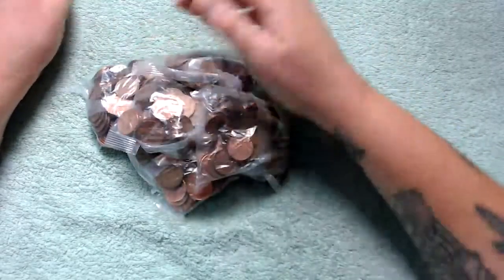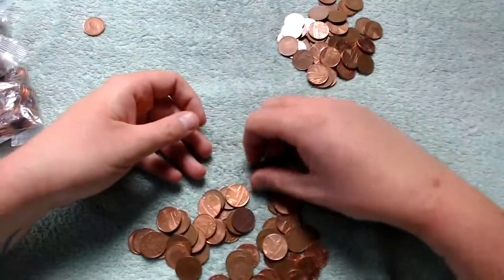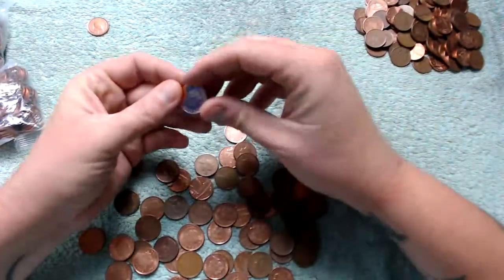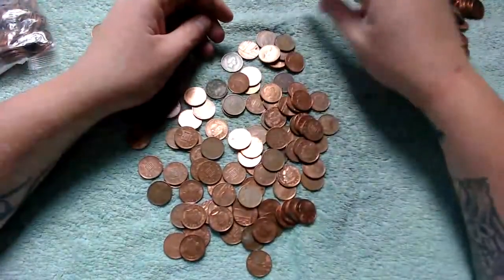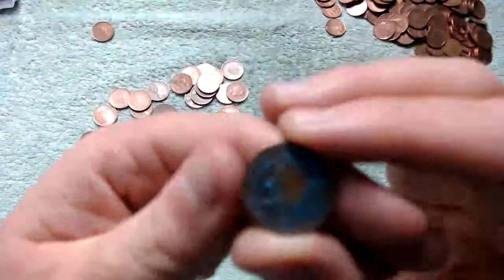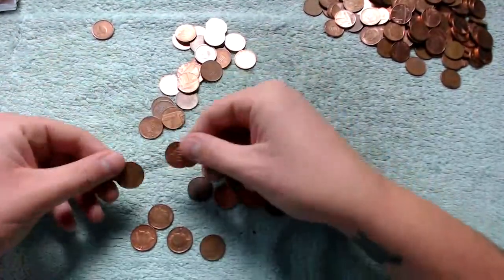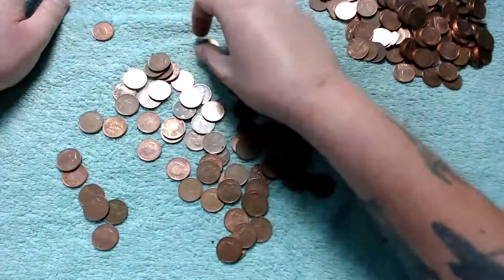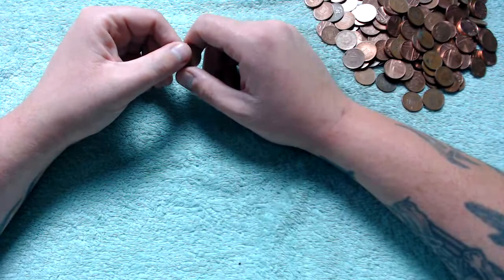Hunt For OddBalls Ep1 | 1p Coin Hunt | UK Coin Hunter